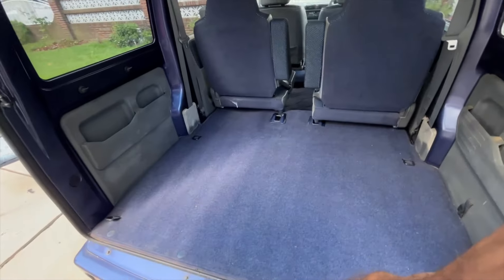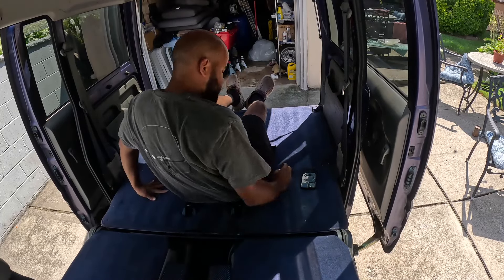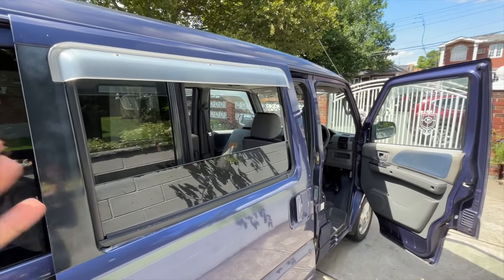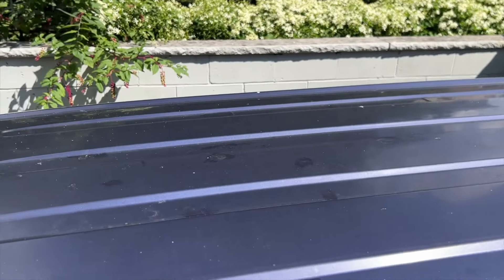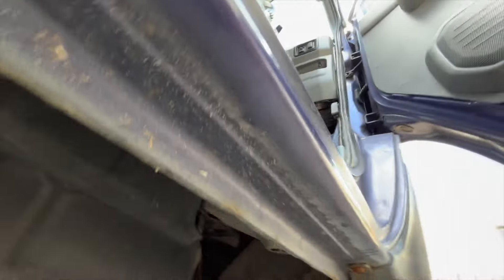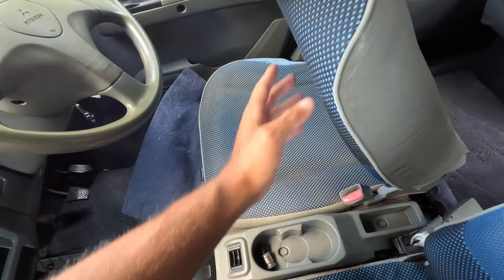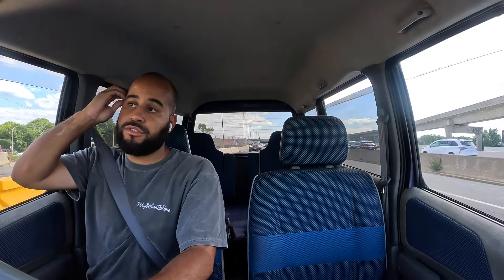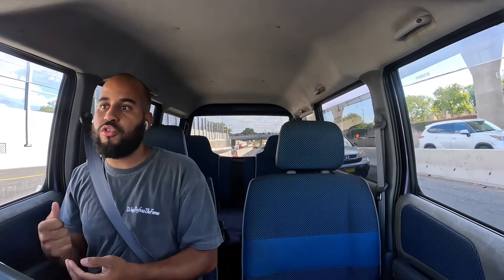Mitsubishi Townbox POV Drive & Overview! TURBO KEI VAN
IM VERY EXCITED FOR THIS TURBO KEI VAN CAMPER BUILD, LETS HOPE I CAN KEEP IT FOR LONG.

0:00 - 0:43 Intro
0:43 - 1:09 I need to sell the blue cappuccino
1:09 - 2:22 So I can keep this van longer
2:22 - 4:39 Mitsubishi Townbox Exterior
4:39 - 7:13 Trunk & Rear Seats
7:13 - 8:55 More on the interior
8:55 - 10:54 ENGINE BAY
10:54 - 12:13 Start Up
12:13 - 13:19 I LOVE THE TOWNBOX
13:19 - 15:02 POV Drive
15:02 - 16:10 TOP SPEED RUN
16:10 - 17:51 Future plans
17:51 - Outro